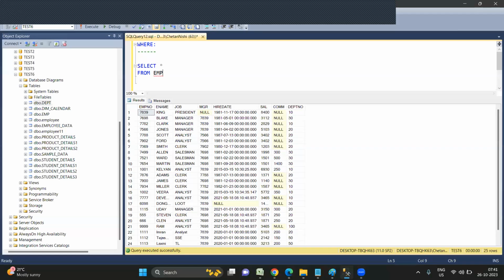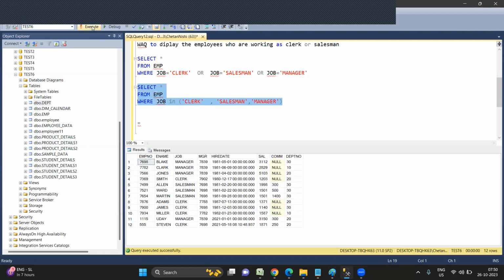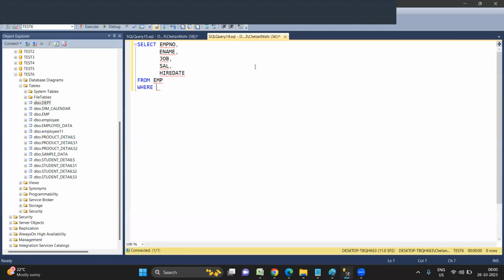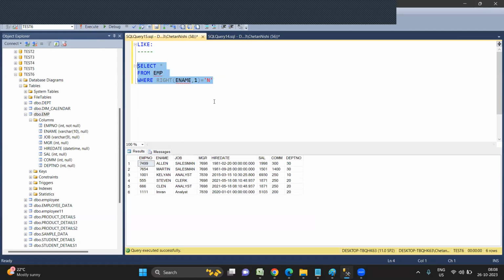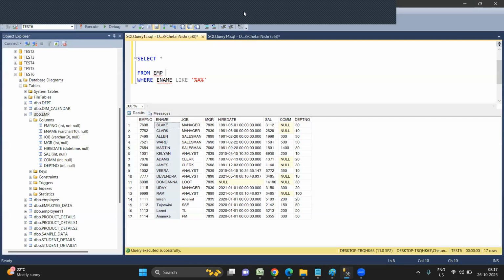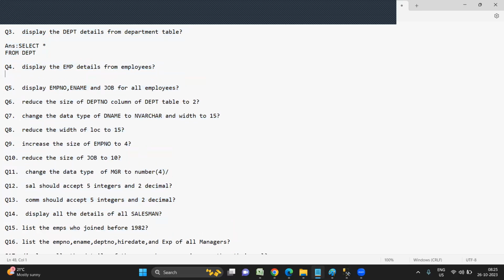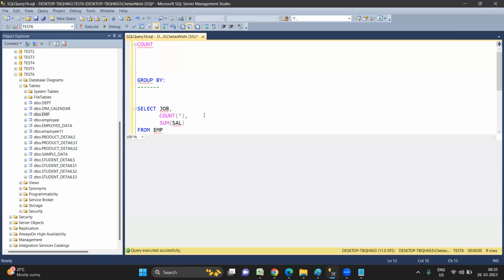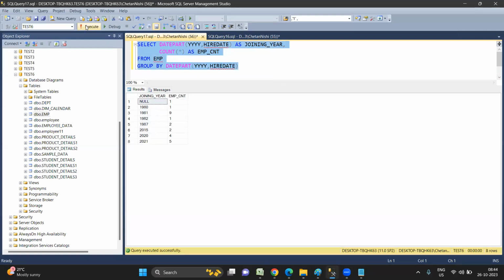26 10 2023